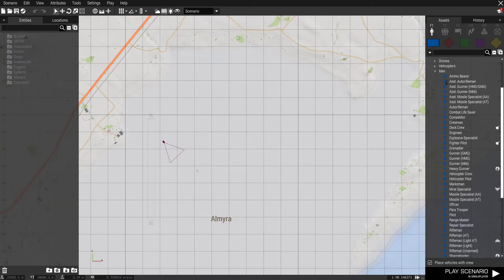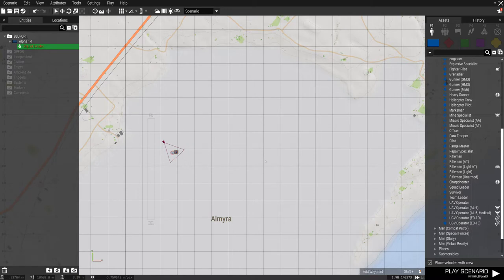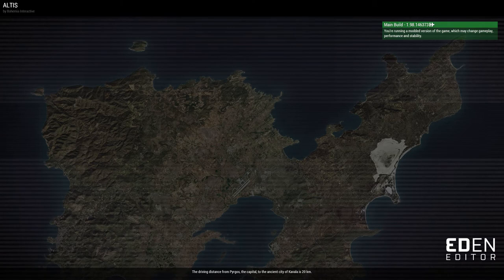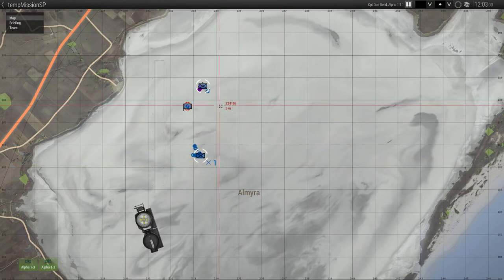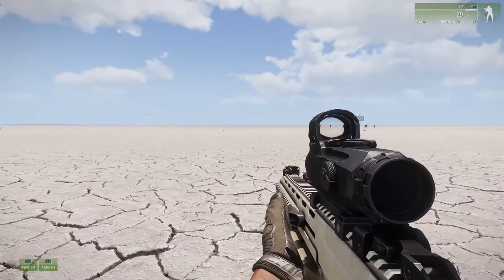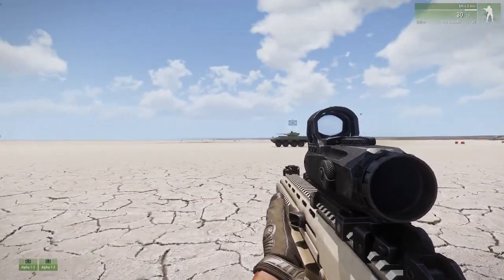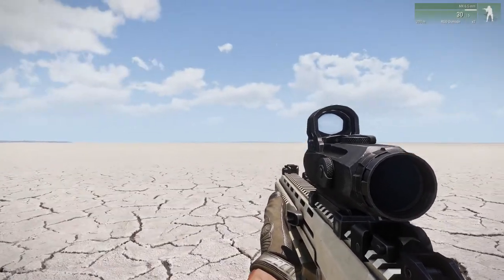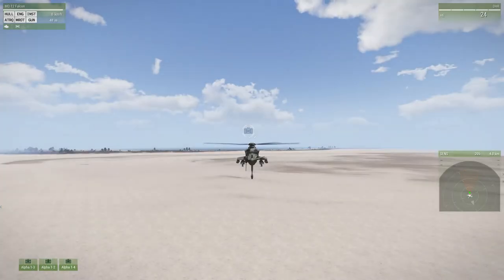Arma 3 Intro to HIgh Command